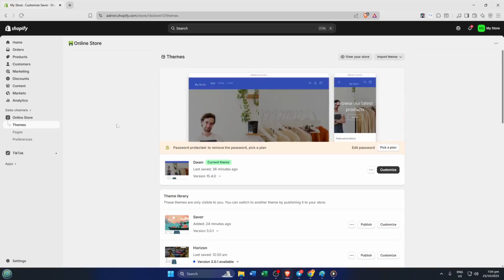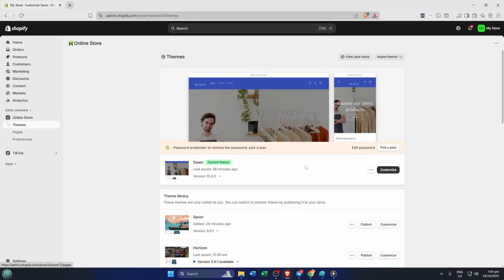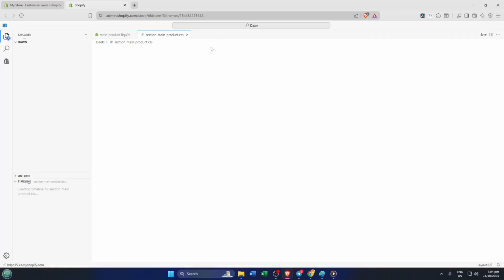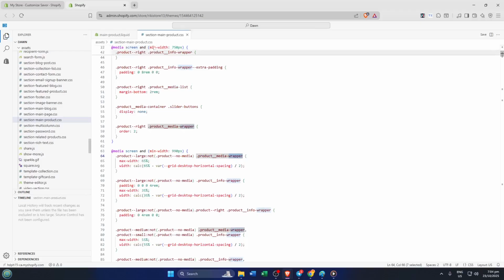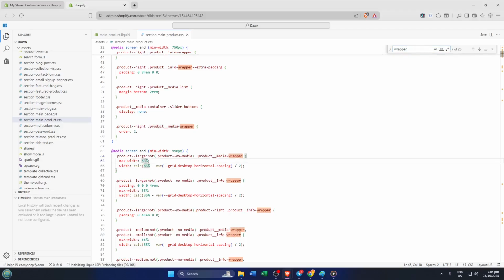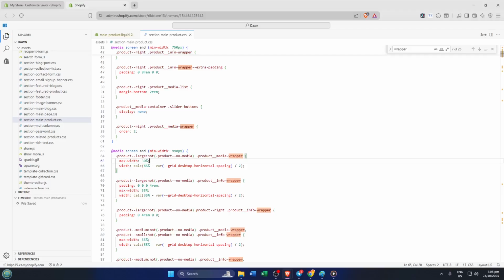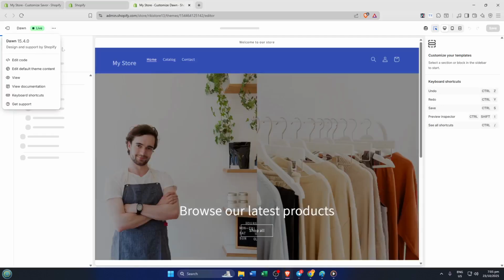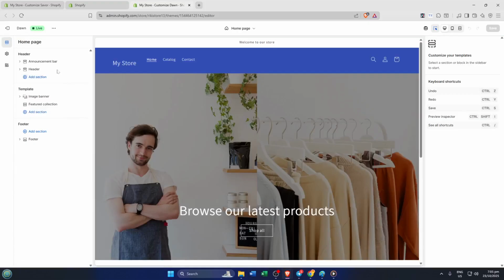How To Resize Photos For Shopify Website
Learn exactly how to resize photos for your Shopify website with this comprehensive step-by-step tutorial! Whether you’re using Shopify’s built-in editor, free online tools, or desktop applications, this guide covers multiple easy methods for optimizing your product images.

Supported Platforms: Shopify Web, Windows & Mac desktop tools, free online editors.

Whether you’re a store owner or developer, you’ll walk away knowing how to quickly resize and optimize your images for a professional, fast-loading Shopify storefront.